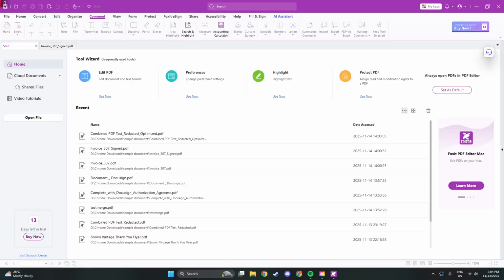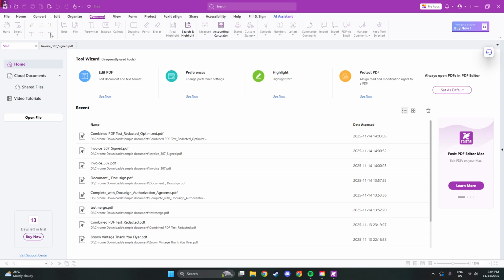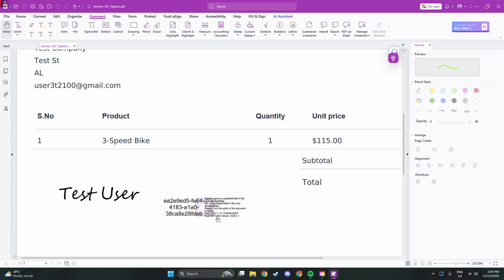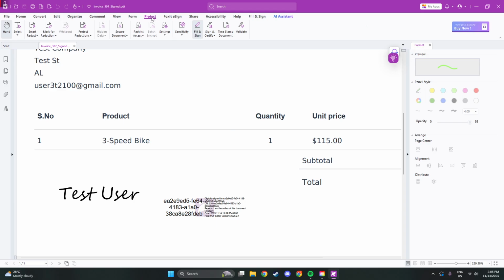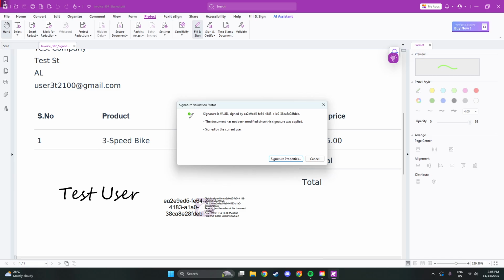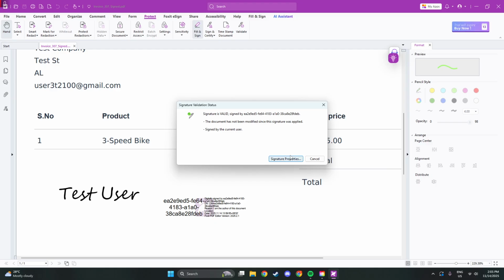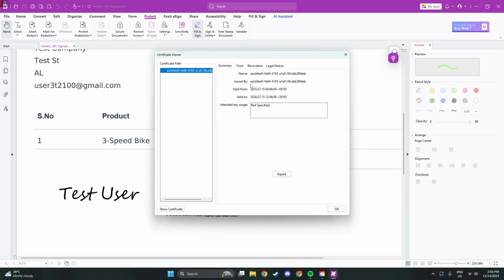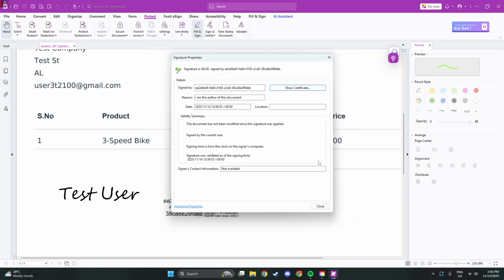How to Validate a Digital Signature in Foxit Reader [2026 Full Guide]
How to Validate a Digital Signature in Foxit Reader

In this video, we show you exactly how to validate a digital signature in Foxit Reader to verify the authenticity and integrity of your signed documents. We cover the core principles of cross-referencing certificate authorities, ensuring the signature on the file matches the sender's identity.

Mastering signature validation is critical for handling professional contracts, official forms, and legal agreements. We explore the utility of digital certificates, the importance of confirming that the document hasn’t been altered after signing, and how a trusted chain of trust secures paperless workflows.

Technical Specs:
Software: Foxit Reader; Feature: Document Security & Signatures.